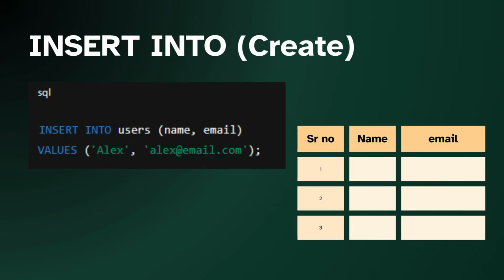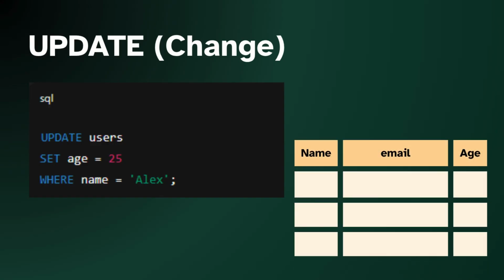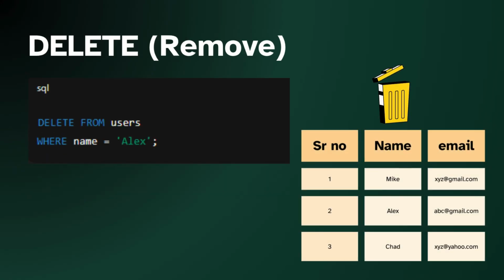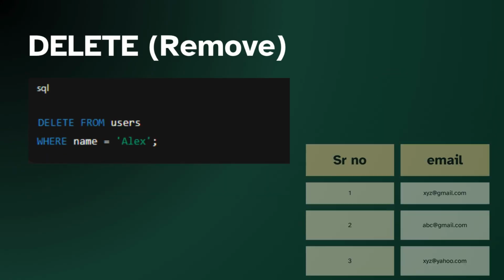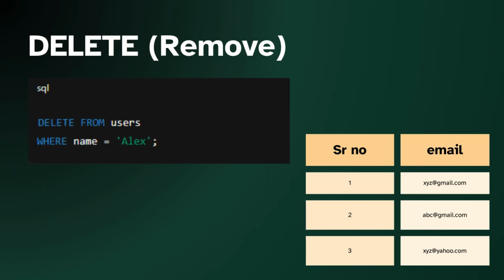CRUD Operations — INSERT, UPDATE, DELETE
🎯 CRUD Operations Explained: INSERT, UPDATE, DELETE | SQL Tutorial for Beginners

In this video, we break down the core concepts of CRUD operations in SQL—specifically focusing on:
✅ INSERT – Adding new data to your database
✅ UPDATE – Modifying existing records
✅ DELETE – Removing unwanted data

Whether you're a beginner learning SQL or brushing up on your database skills, this tutorial will give you practical examples and clear explanations to help you understand how these operations work in real-world applications.

Syntax and examples for INSERT, UPDATE, and DELETE

Live demonstrations with SQL queries

📌 Perfect for:

Students

Aspiring developers

Backend engineers

Anyone learning SQL or database management